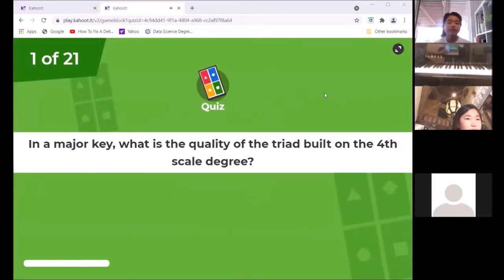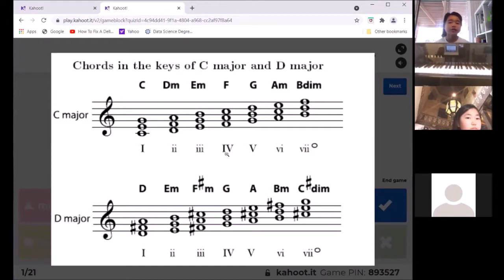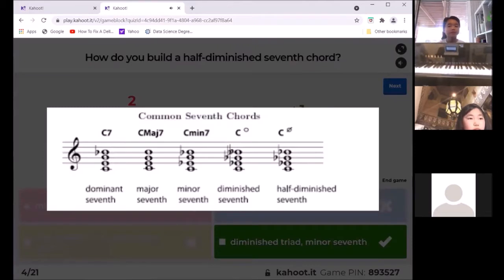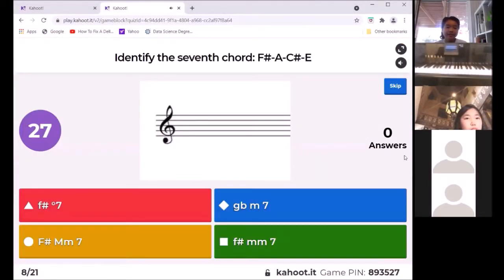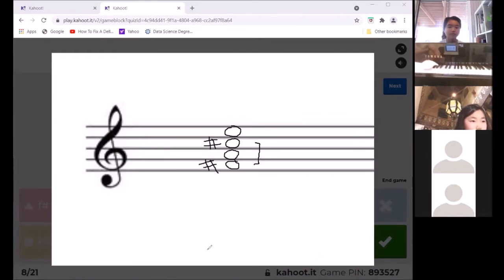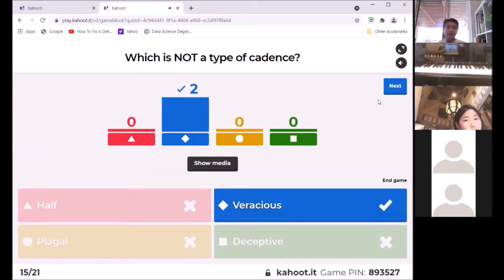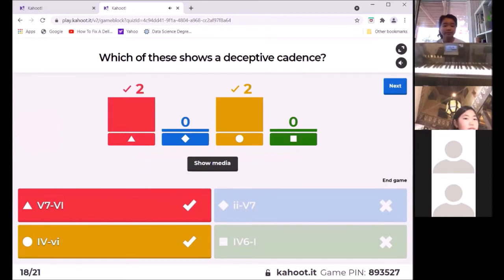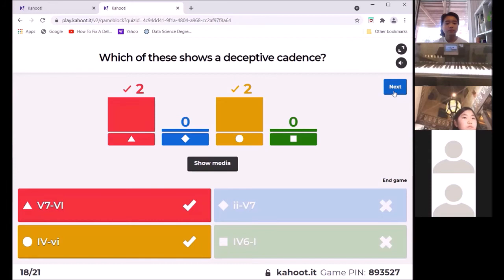BRI Youth Music Theory Class Kahoot!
Spring 2021